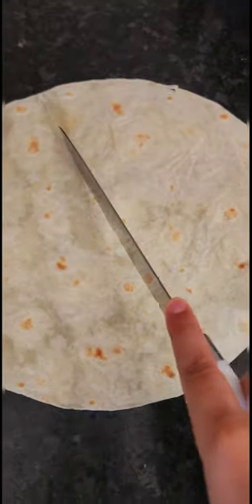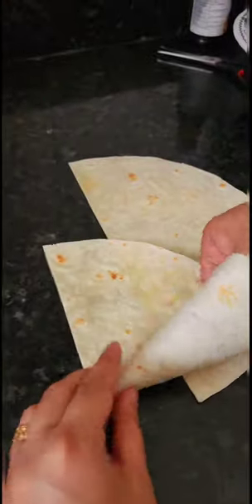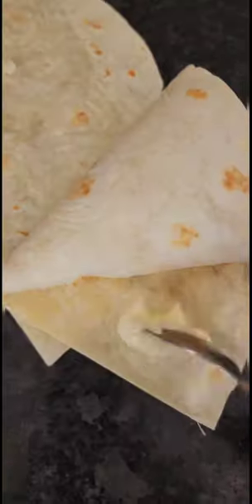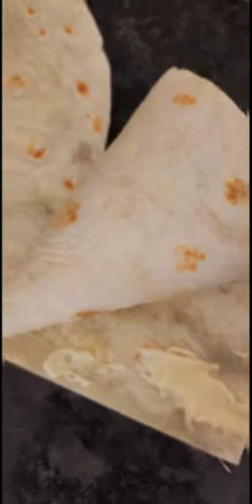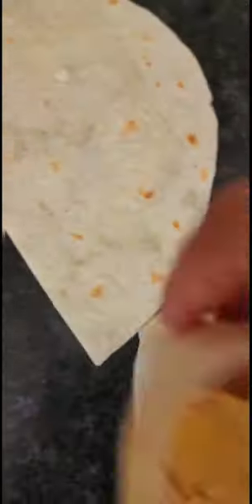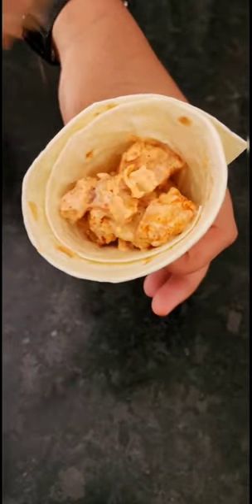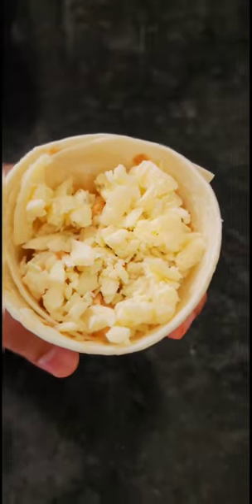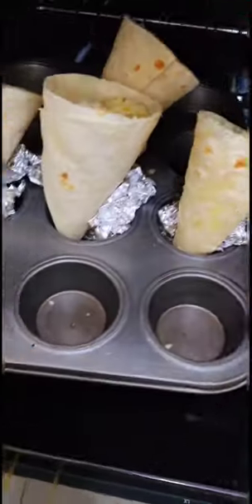3 ingredients Pizza cone